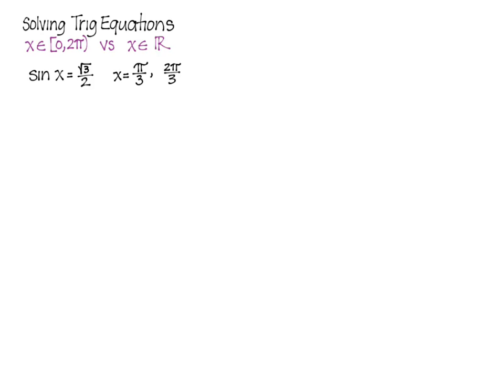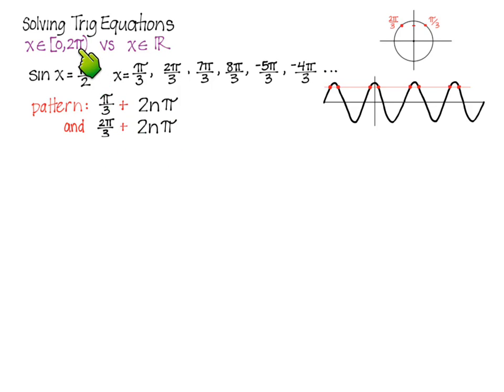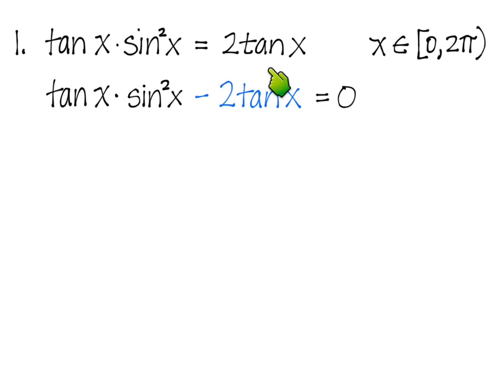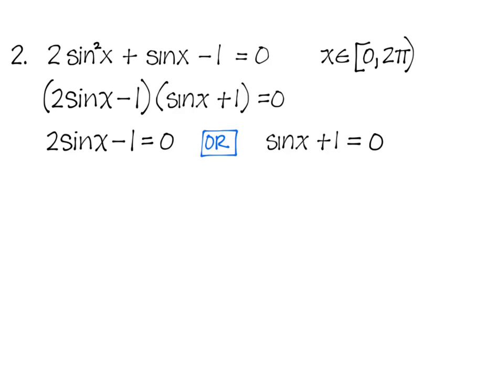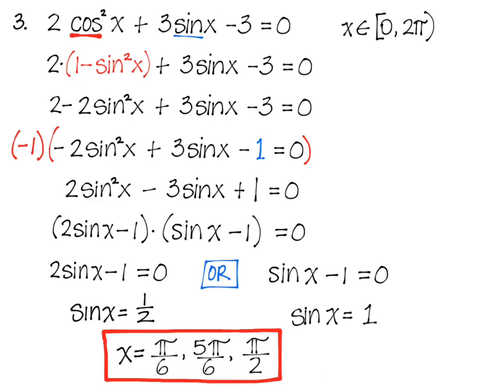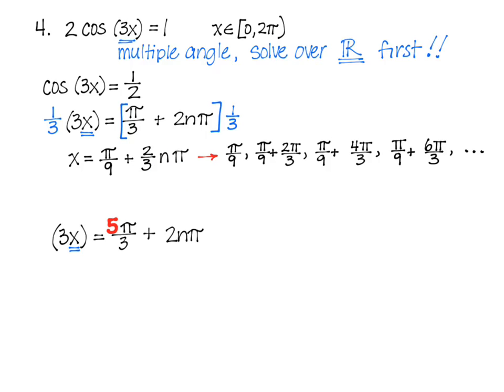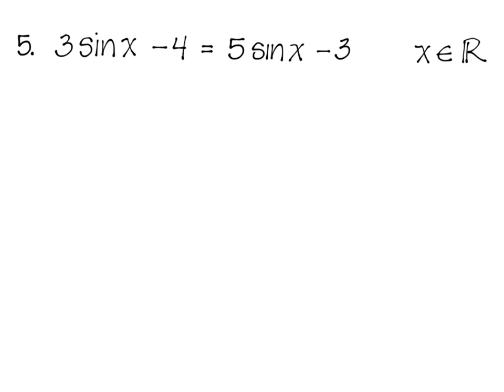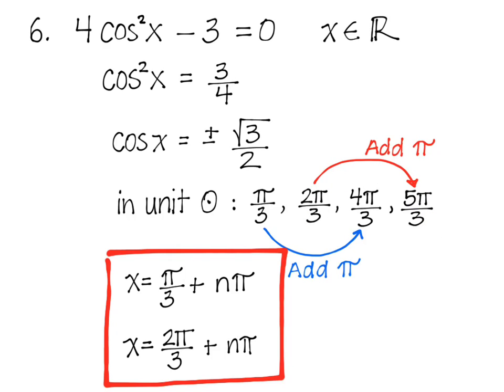Solving Trig Equations